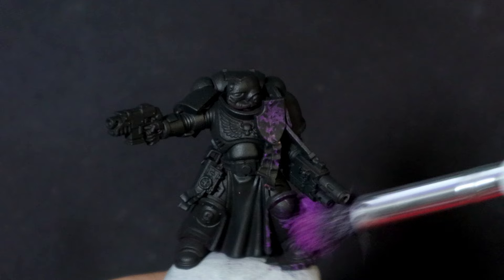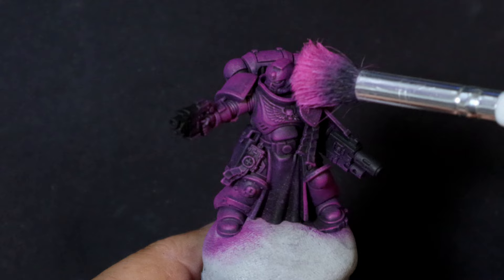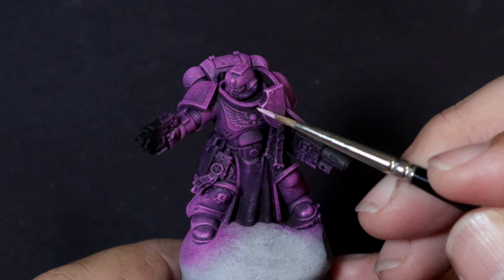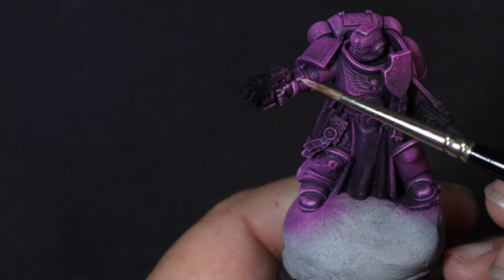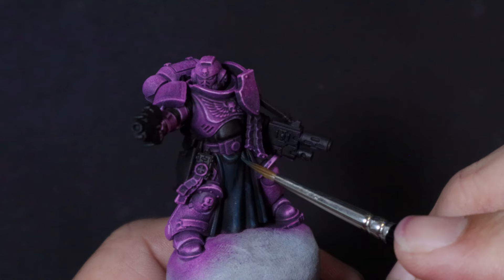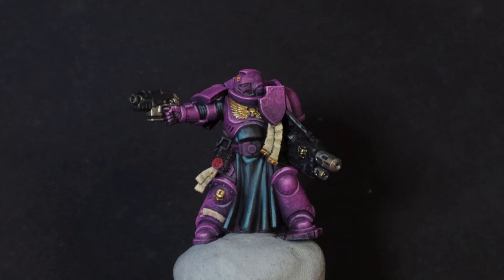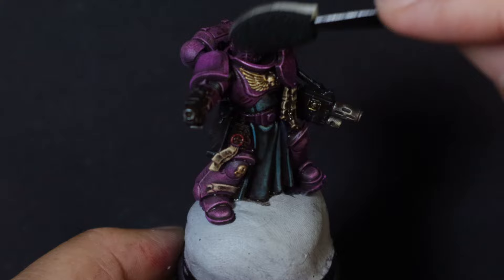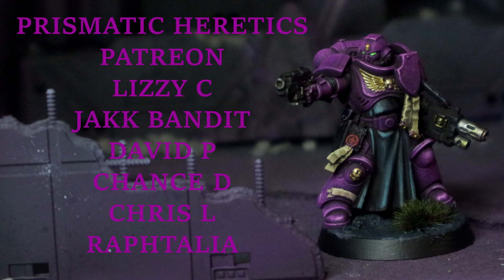UNLOCK Your Inner Artist with a Stress-Free Warhammer 40k Paint Guide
Take some time out and refresh, remember why you're in this hobby and that it can be fun!
Warhammer and the miniatures hobby in general can get very heavy and serious but it doesn't have to be.

while on the way to furthering your miniature painting skills, you can take a moment to just paint something fun, in a new way, or in a different colour.
purple armor can be pretty tricky at times, so let's have a look at a stress-free way to paint it and maybe get those Emperors Children ready for the tabletop

AWESOME female heads here!!